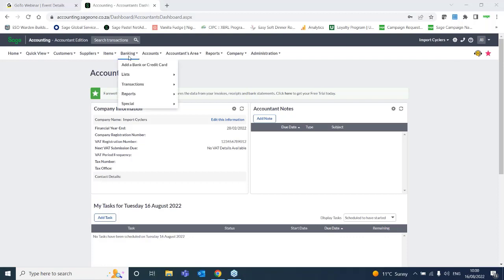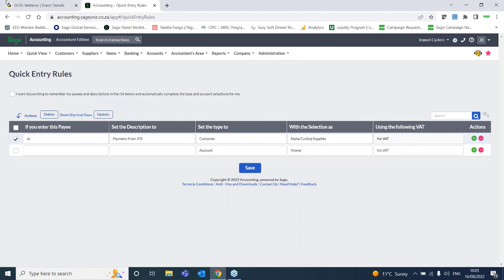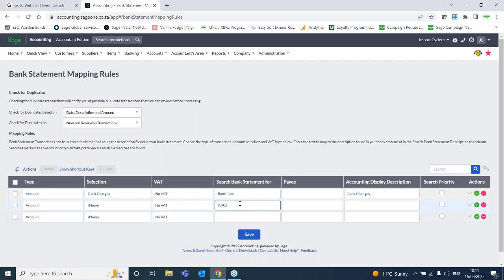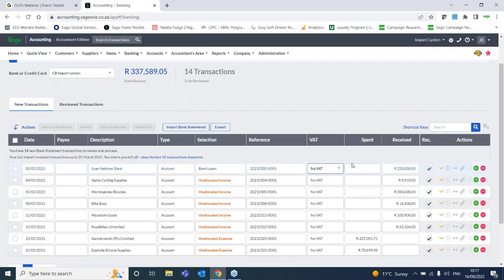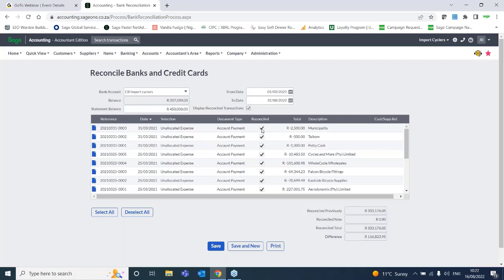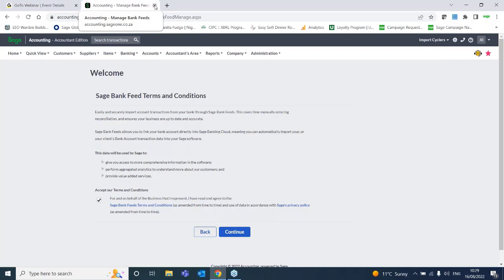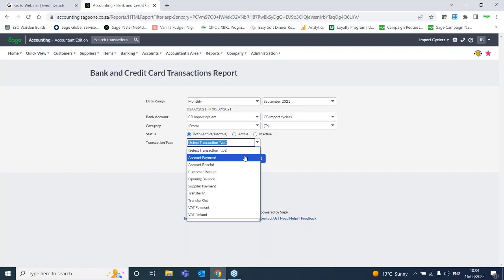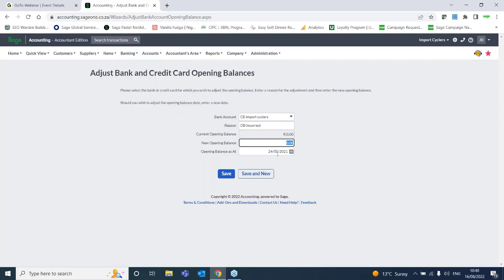Sage Business Cloud Accounting (AME) - Recording of live webinar - Overview of Banking Tab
In this video you will learn how to setup and use the Banking tab while using Sage Accounting.

2. Click the profile icon in the upper right corner.
3. Fill out the form and you are good to go.
4. Join the Sage Business Cloud Accounting Support Group
5. Want to know more?